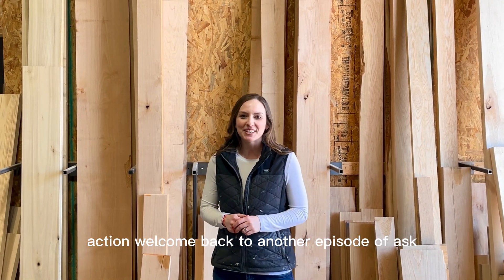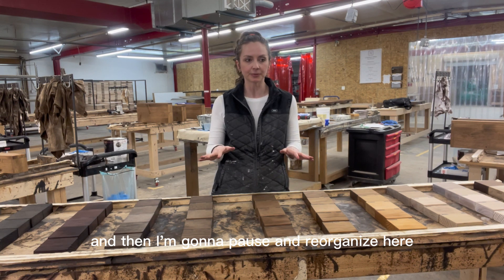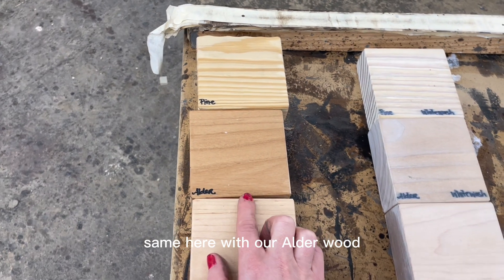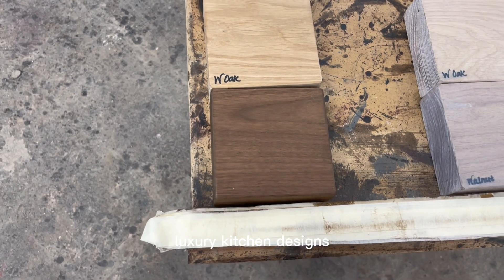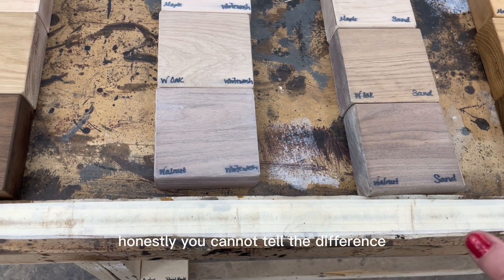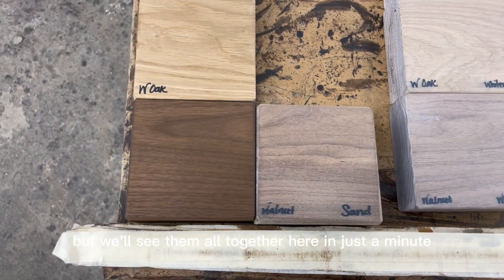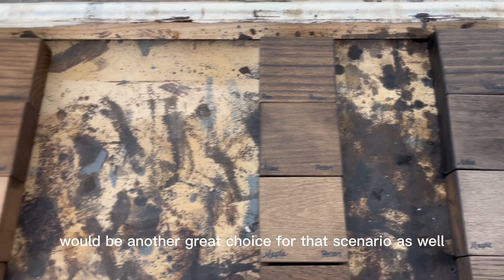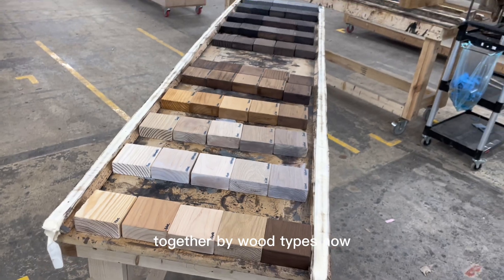THE ULTIMATE STAIN COLOR GUIDE FOR WOOD FLOATING SHELVES! Side-by-side comparisons every wood, stain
With SO many decisions to make in your bathroom remodel or kitchen renovation, do you ever wish that someone would just... Tell you what to do?!

Have you been scrolling for hours comparing multiple floating shelf companies, wondering which stain color will go best with the backsplash, tile, and flooring you picked out?

Do you wish that you could see the stain colors better online?

And have side-by-side comparisons of the same stain color on multiple types of wood?

Or have side-by-side comparisons of all of the stain colors on ONE type of wood?

Well, stop your scrolling! THIS IS THE ULTIMATE STAIN COLOR GUIDE FOR WOOD FLOATING SHELVES! EVERY Stain Color Shown on EVERY Wood Type. SIDE BY SIDE Comparisons from The Shelving Experts: J Thomas Home!

PLUS! NEW -- never-before-seen stains released in THIS video! See the TWO NEW STAINS up close! Not even live on our website, yet!

00:00 Intro
00:33 Schedule a showroom visit to see stain colors in person
00:52 Fast Wood Shop Tour
01:25 OUR PROCESS
02:31 In-depth Look at Each Stain Color at J Thomas Home on ALL Wood Types
03:19 What Does Natural, Unstained pine, alder, maple, white oak, and walnut wood look like side-by-side?
07:25 NEW STAIN COLOR: Whitewash on pine, alder, maple, white oak, walnut wood!!
09:22 NEW STAIN COLOR: Sand on pine, alder, maple, white oak, walnut wood!!
10:45 What Does Puritan Pine Stain look like on pine, alder, maple, white oak, walnut?
12:04 What Does Early American  AND Special Walnut Stain look like on pine, alder, maple, white oak, walnut?
13:06 What Does Pecan Stain look like on pine, alder, maple, white oak, walnut?
13:52 What Does Willowbend Stain look like on pine, alder, maple, white oak, walnut?
14:28 What Does Espresso Stain look like on pine, alder, maple, white oak, walnut?
14:42 What Does Carbon Stain look like on pine, alder, maple, white oak, walnut?
15:06 What Does Gray Wash Stain look like on pine, alder, maple, white oak, walnut?
15:59 PAINT READY POPLAR WOOD HIGHLIGHT
17:13 See ALL J Thomas Home Stain Colors on PINE wood
17:34 See ALL J Thomas Home Stain Colors on ALDER wood
17:54 See ALL J Thomas Home Stain Colors on MAPLE wood
18:08 See ALL J Thomas Home Stain Colors on WHITE OAK wood
18:38 See ALL J Thomas Home Stain Colors on WALNUT wood
19:08 Want Design Advice? Snap and Send a Photo of Your Space to Emily!
20:40 Don't forget to comment WHITE or SAND below -- I'll message you info on the NEW Stain colors!!

TYPES OF WOOD DESCRIPTIONS
Pine has dramatic grain lines, and is good for more rustic designs.
Alder has a creamy grain line, but a slight pink undertone, so stains beautifully! But with a warmer tone. Very popular!
Maple is a really HARD, bright white wood. Great for Scandinavian, minimalist contemporary designs.
White Oak is most popular -- Gorgeous natural  tan/griege color, with textured grain line.
Walnut -- timeless, classic, rich brown with sleek grain lines.

STAIN COLOR DESCRIPTIONS
Unstained - comes with just our clear Satin top coat finish
NEW!!! Whitewash - very light subtle white coat (not pure white, not distressed)
NEW!!! Sand - very light gray, tan
Puritan Pine - light warm golden yellow
Early American - light warm golden brown
Special Walnut - light brown
Pecan - Medium brown
Willowbend - Dark Brown with gray undertones
Espresso - Rich, Warm Dark Blackish-Brown
Carbon - Smoky Charcoal Black (Not solid black)
Gray Wash - Medium Gray (slight blue undertones if anything)

Visit jthomashome.com to learn more about the stains and wood types we work with!